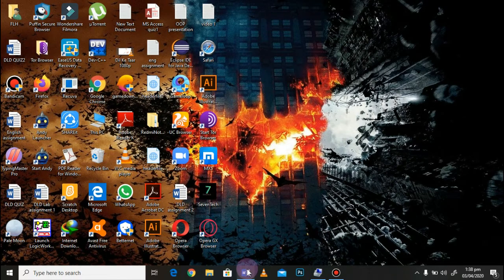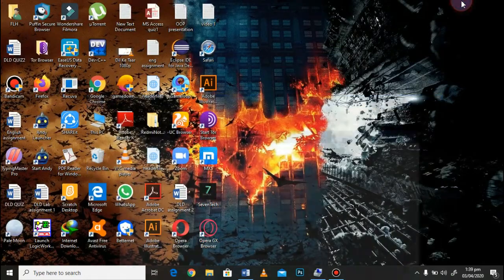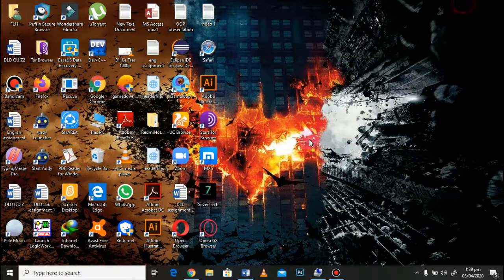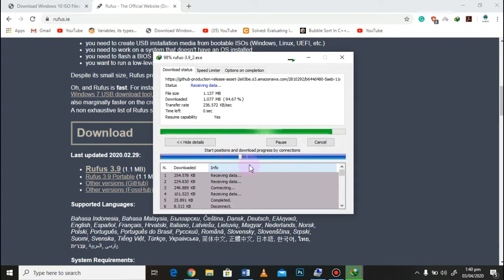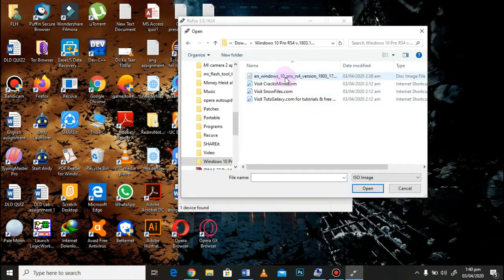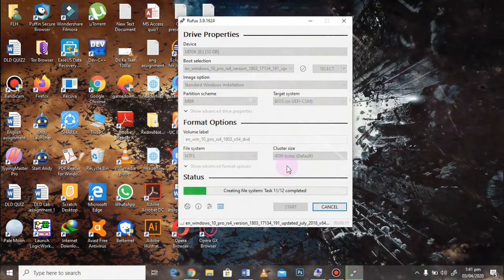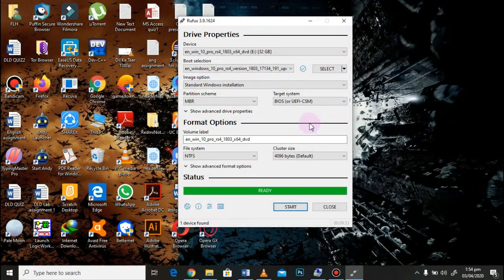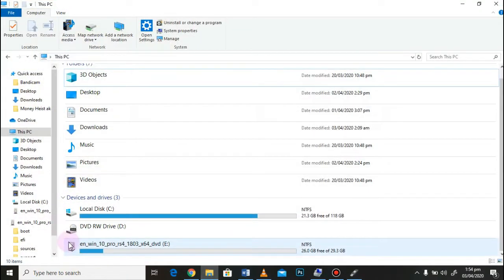how to create a Windows 10 Bootable USB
Hi,
    In today's video, I am going to show you how to create a bootable USB Flash drive.

Music in the video:
Artist:
Alan Walker